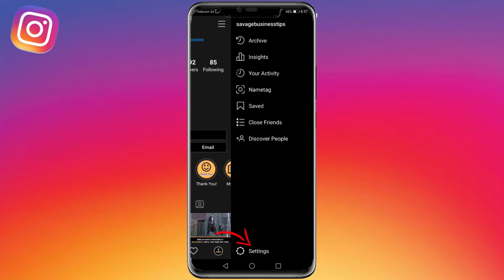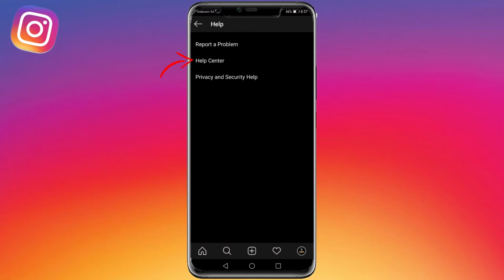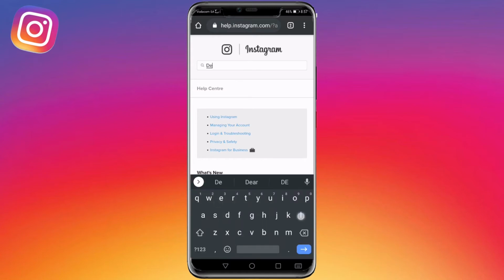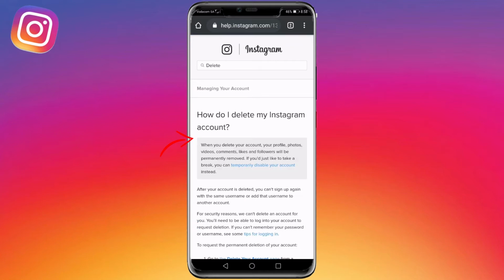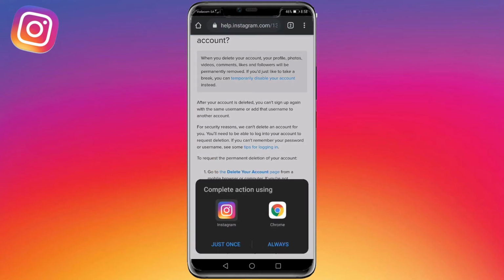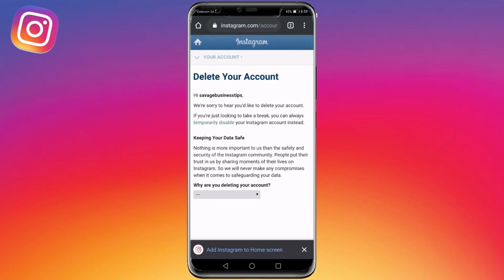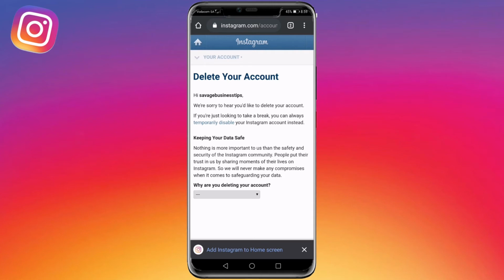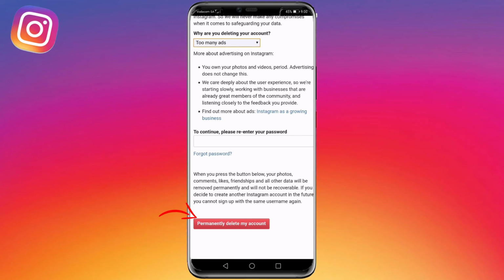How To Delete Instagram Account Permanently In 2020 (Quick & Easy)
In this video, I will show you how to delete Instagram account permanently 2020. You may be tired or burnt out on Instagram and want to know how to delete Instagram account. Whatever the reason, you can quickly and easily delete Instagram account permanently. The method I am showing in this video works on both Android and iOS devices.

Till tomorrow
Steven